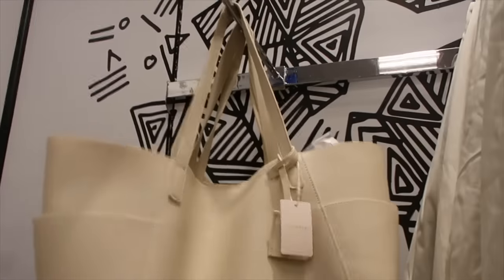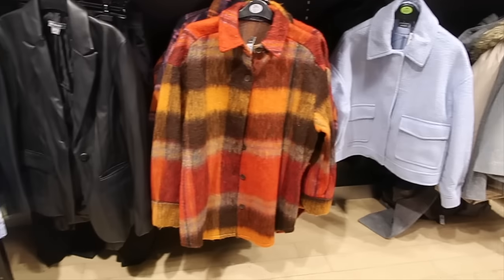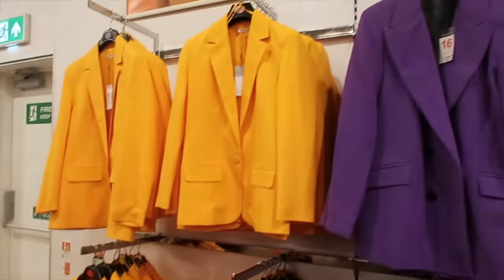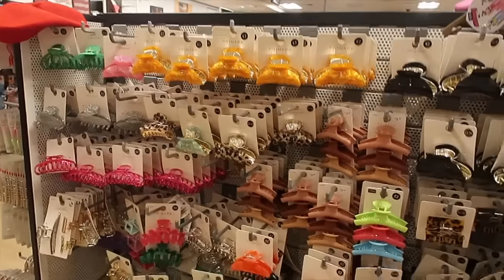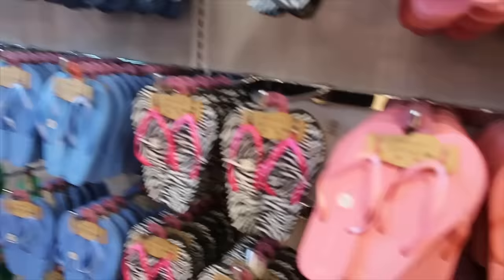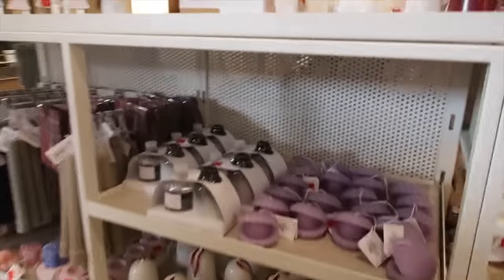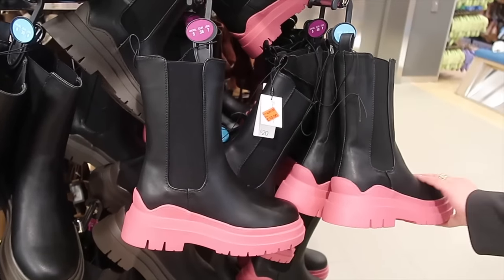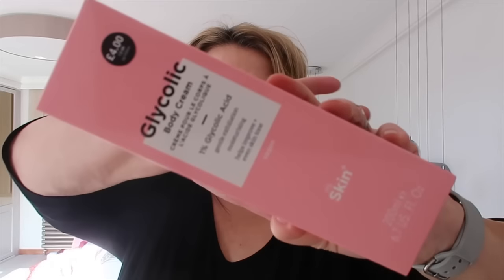Primark Shop With Me & Mini Haul - What's New - Feb 2023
Hello!  Welcome to today's video.  We're going to have a quick whizz around Primark and then I'll show you a few bits that I bought.  Enjoy!